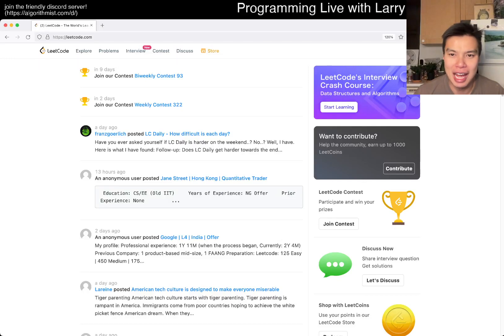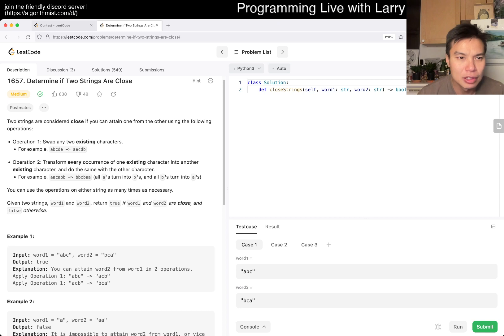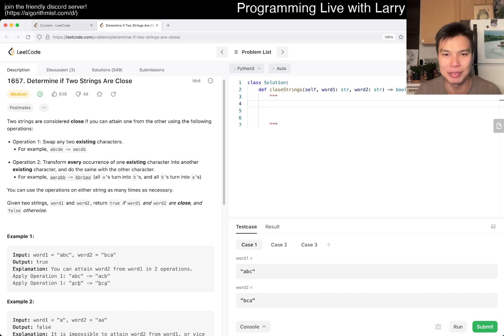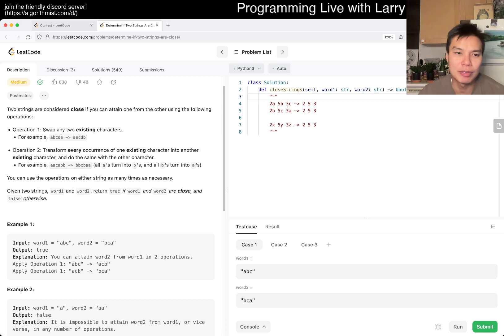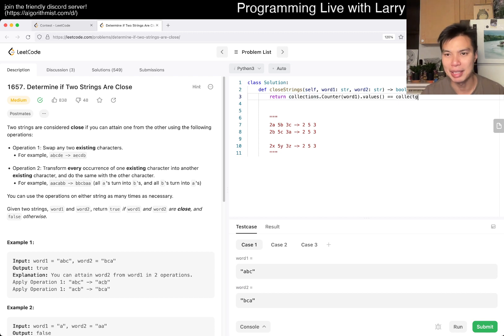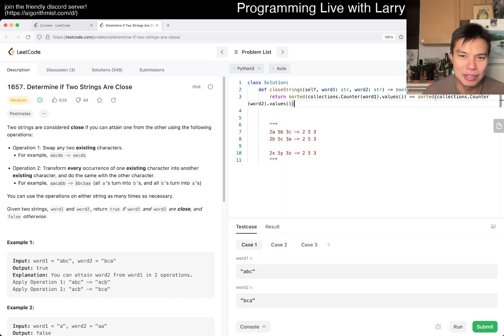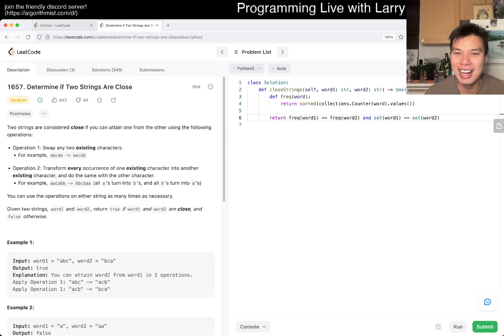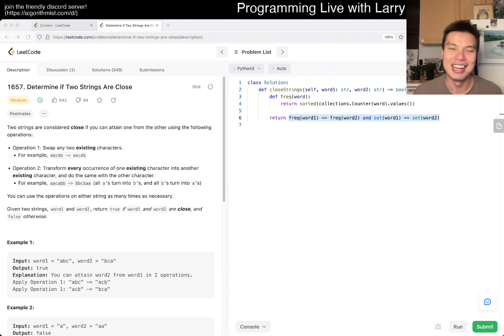Daily Leetcode #976: Dec 02, 2022 - 1657. Determine if Two Strings Are Close